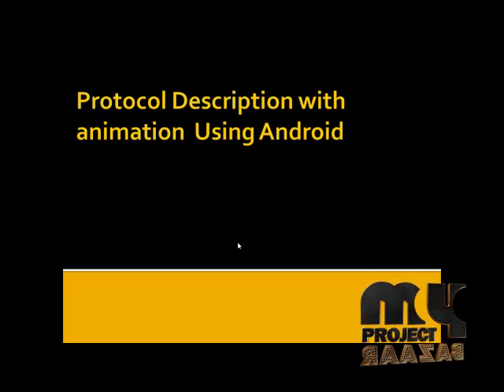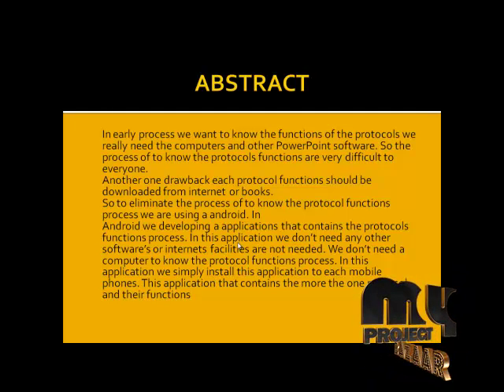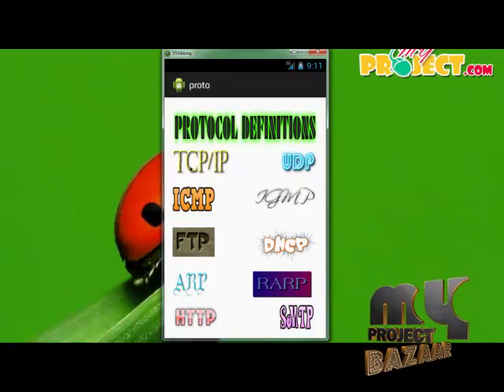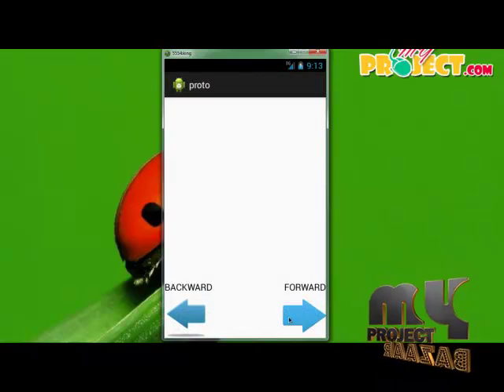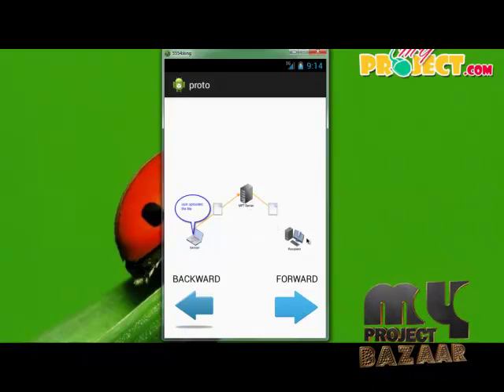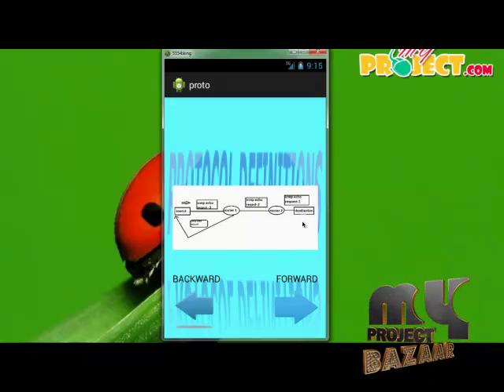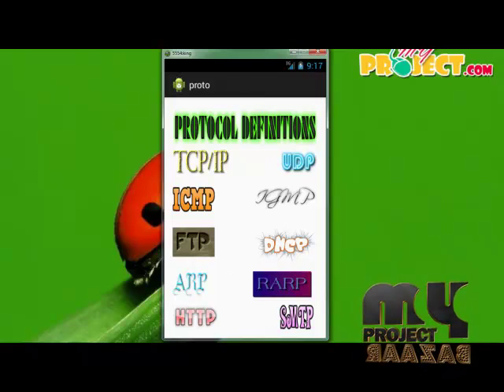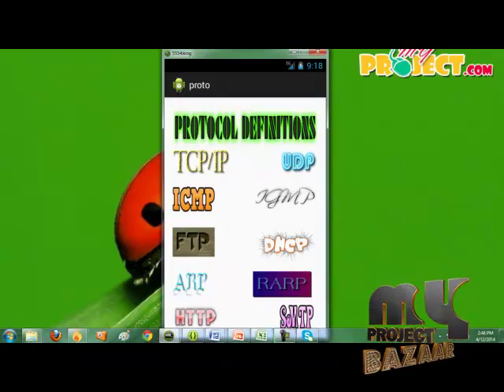Final Year Projects | Protocol functions description using android